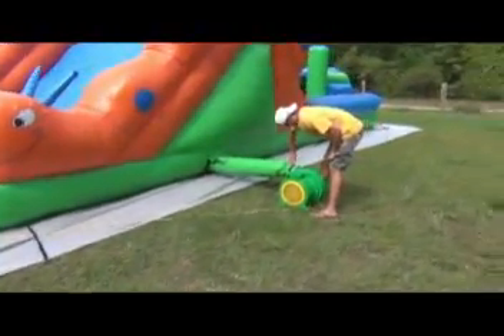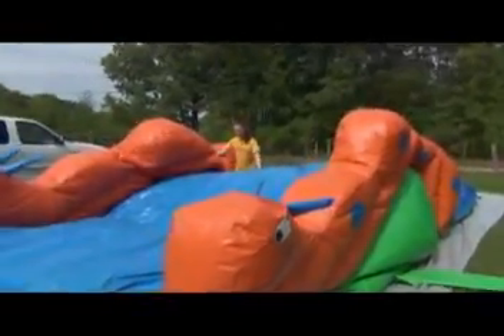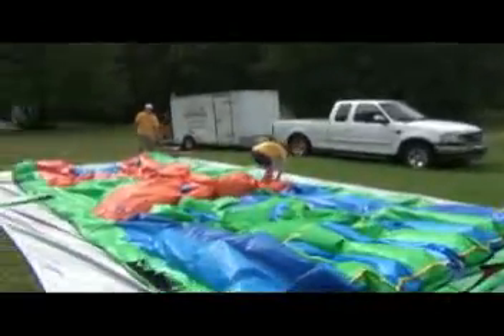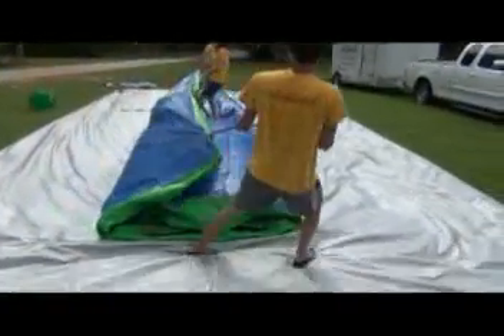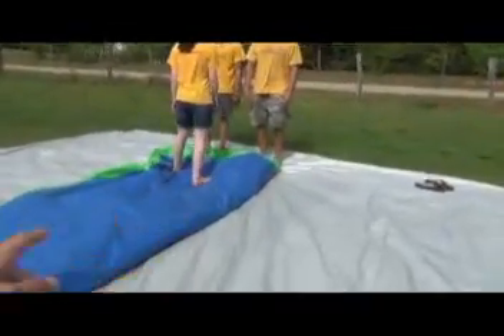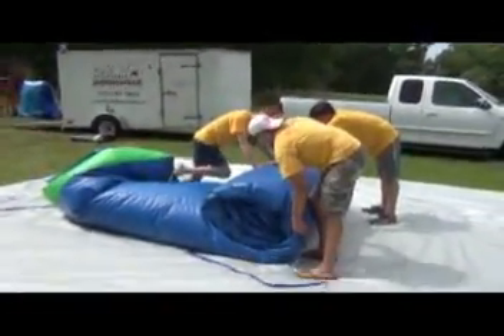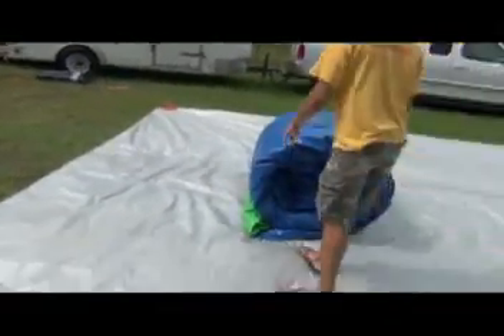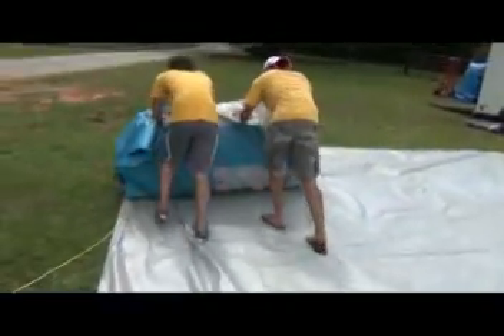How to Roll Up Our 30' Backyard Obstacle Course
-- This video demonstrates how to roll up our inflatable backyard obstacle courses. This includes our 30' Backyard, Bug's Life, and 33' Obstacle with slide.